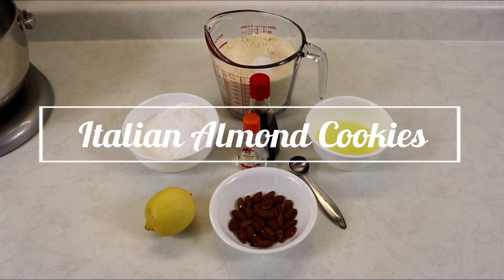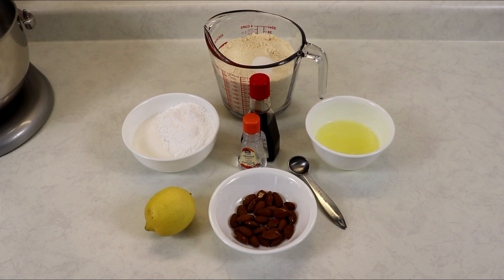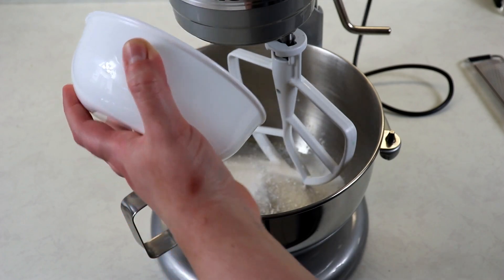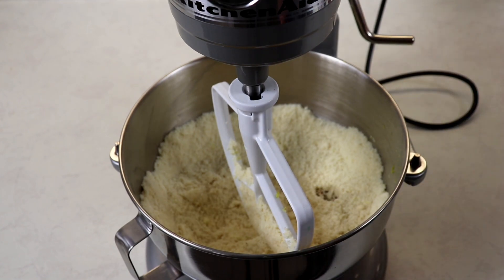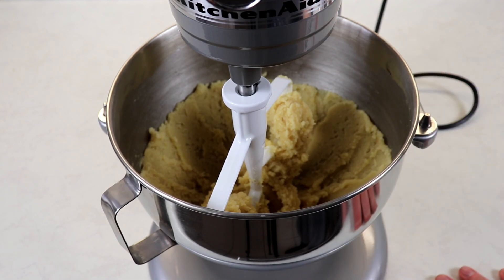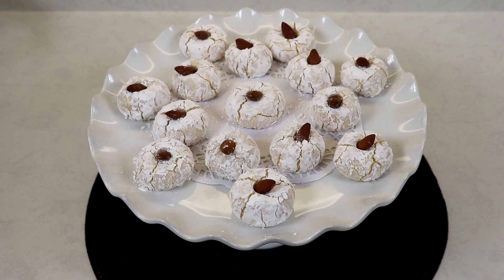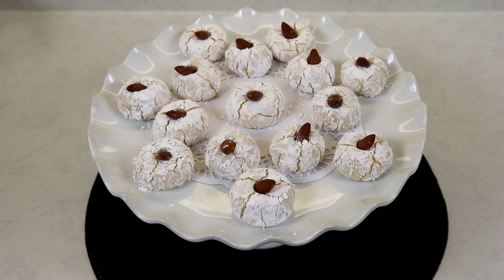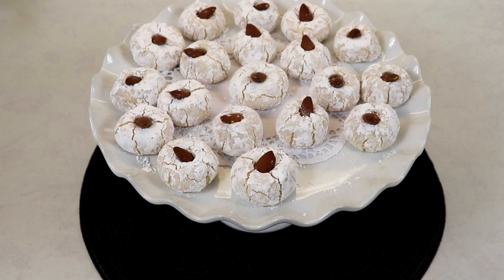Italian Almond Cookies | Ep #331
Hi Everyone!

Today we will be making these bakery style Italian Almond Cookies! They are chewy, soft and very very delicious!

3-1/4 cups almond flour

3/4 cup sugar

1/4 cup icing sugar + 4 tablespoons of icing sugar to roll your dough balls in.

1/4 teaspoon salt

1 teaspoon vanilla extract

1/4 - 1/2 teaspoon almond extract

3 large egg whites

about 24 whole plain almonds